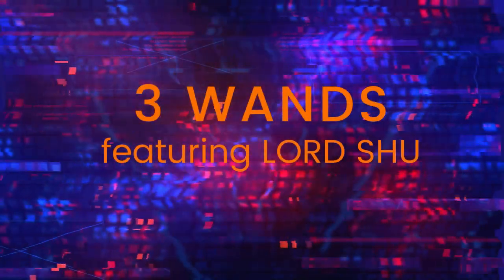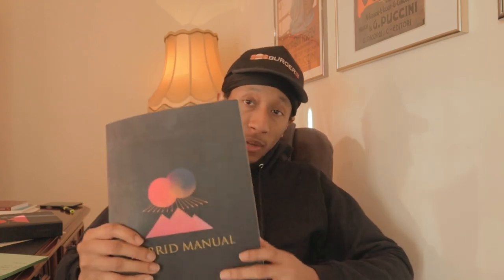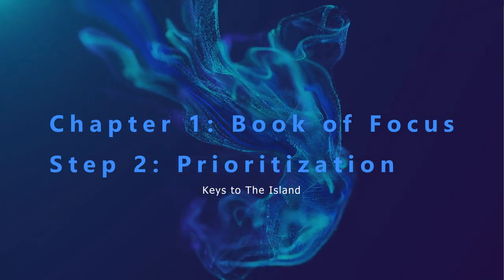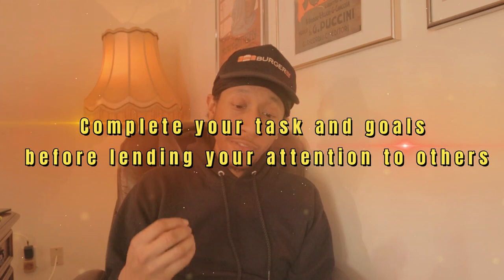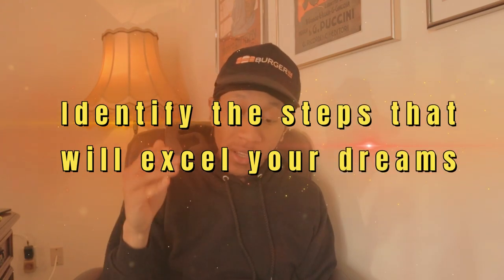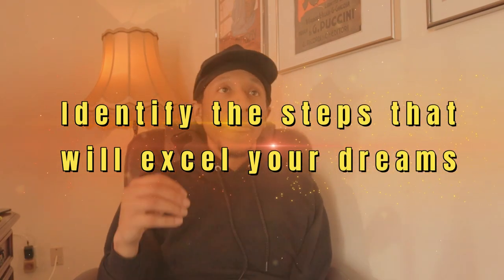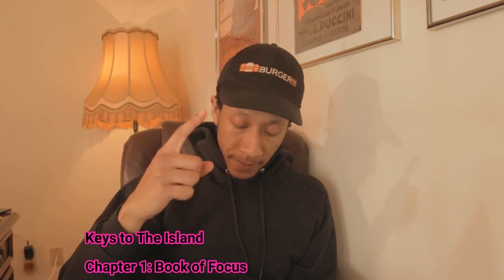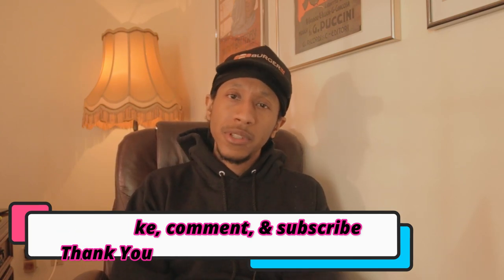3 Wands: How to prioritize what to focus on using 5 simple steps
Hybrid Manual is a magazine written by  Lord Shu to offer value to people of all ages through knowledge. The topics in the magazine cover a general view of life and includes examples of moments in Lord Shu’s life where he applied the written material known as, “Keys to The Island”.

All music in the video is produced by Lord Shu & ShuLovesRebels